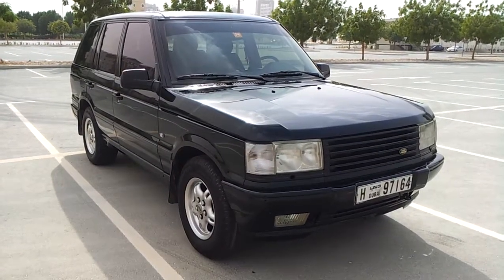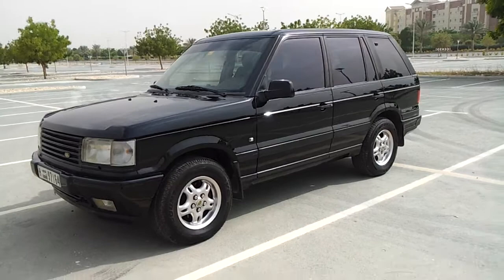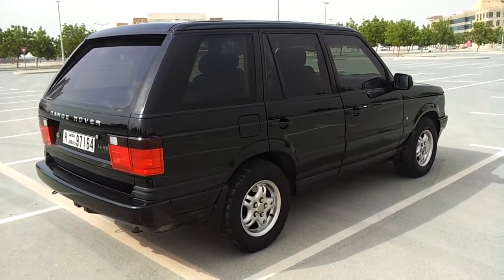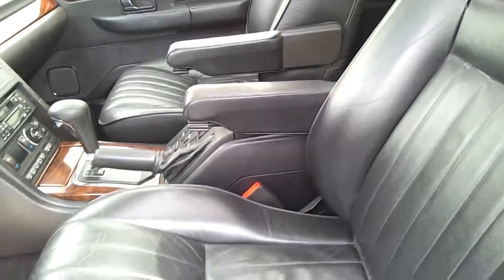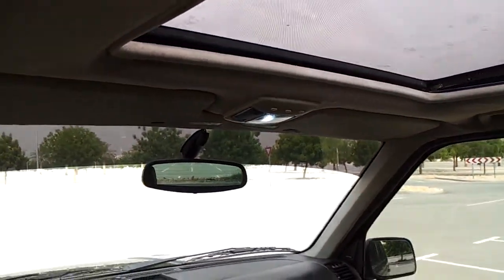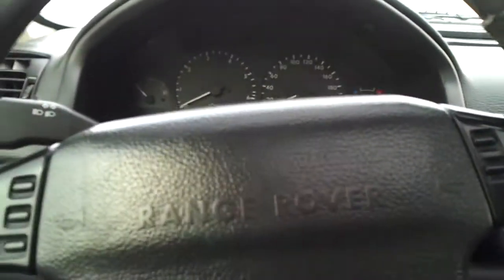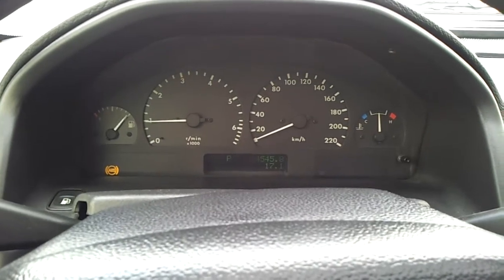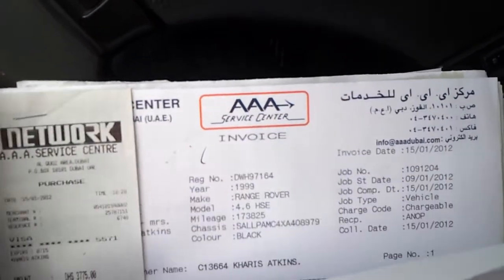𝗔𝗨𝗧𝗢𝗘𝗠𝗢𝗧𝗜𝗢𝗡𝗔𝗟™ | RANGE ROVER P38 4.6 HSE | THE BLACK STARLING | 286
Now I do understand why here in the U.A.E white cars with beige interiors are the most popular, but when you see a P38 range that's black on black...you buy it! Those classic lines coupled with that old skool gangster look makes for one menacing vehicle! plus its not just all talk from this 2.3 tonne beast, with that 4600 cc lump, it can certainly shift for a modern classic.

A good example is getting harder to find, especially one that hasn't been modded so do yourself and your bank balance a favour, buy a tidy little number and keep it some what pampered, it will pay off...